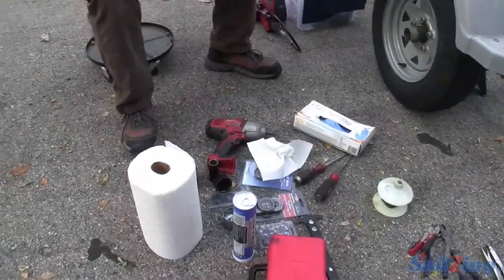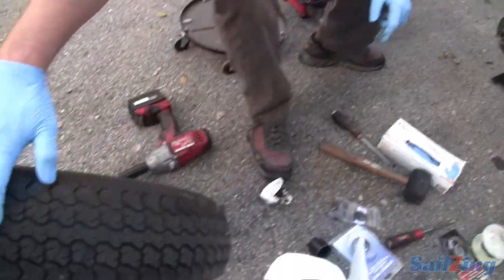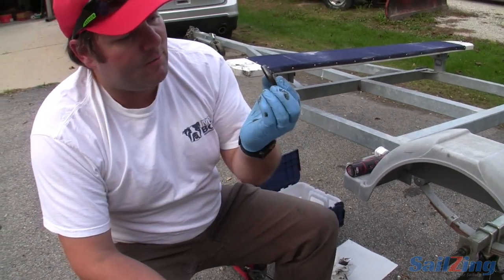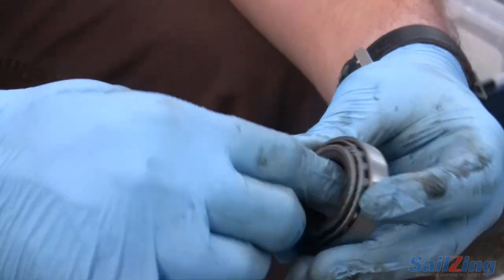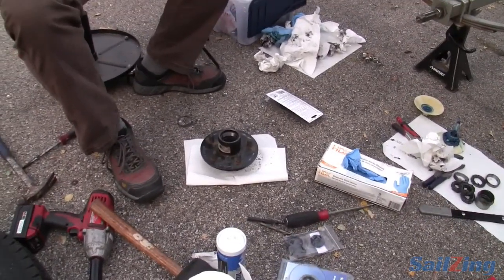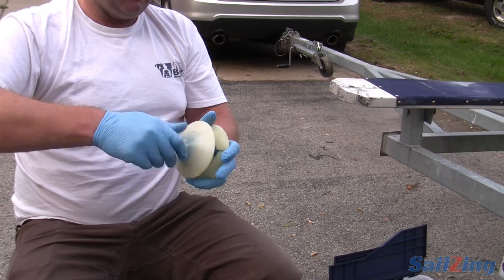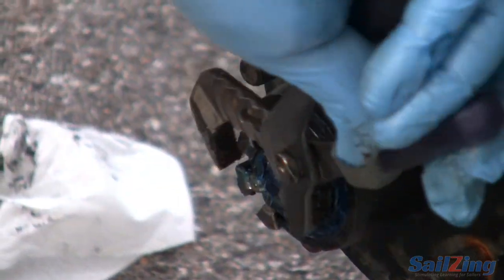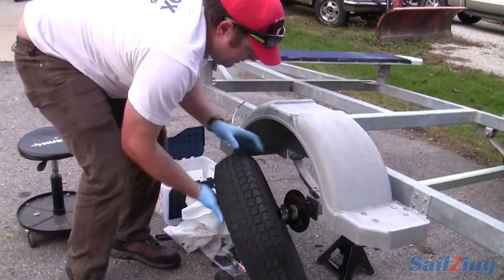Changing Trailer Wheel Bearings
John Porter, a Lake Beulah Yacht Club member and A-Scow, E-Scow, C-Scow and MC-Scow sailor, took some time to walk us through how to change trailer wheel bearings. He shows how to detect failing bearings visually and through the movement of the trailer while towing. He lists the parts and required and demonstrates the process from start to finish in this SailZing Tips video tutorial.

NOTICE: The content in this article and associated video are opinion and not certified as fact by SailZing, LLC or John Porter. Use your own discretion.

John is demonstrating how to change trailer wheel bearings on a custom-built C-Scow trailer, but the process would apply to trailers by Melges Boat Works and similar trailer designs.

PARTS SHOWN:
Timken SET4 Bearing Set – Each
CE Smith Bearing Kit
Astro 7824 Bearing Race and Seal Driver Master Set
Lisle 65250 Bearing Packer
Bearing Buddy 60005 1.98″ Diameter Spindle Seal Kit – Set of 2
CE Smith Trailer Grease Seals Straight for 1″-1 1/16″ Spindle
CE Smith Trailer Nut 1″ Washers & Cotter Pins Spindle
Redline Ez Lube Grease Cap, 1.986" OD
Dexter Ez Lube Axle Rubber Grease Plugs Hub Dust Cap - 5 Pack
Bearing Buddy Stainless Steel Bearing Protectors (1.980" Diameter)
C.E. SMITH Trailer Hub Kit Package 1-1/16"
Gojo 957 Natural Orange Pumice Hand Cleaner - 14 oz. - 2 Pack

SHARE YOUR AHA! INSIGHT

Aha! Insights capture personal moments when you finally figured something out that really improved your sailing performance. These are also intended to give thanks to those who may have enlightened you. “I finally figured out how to pick a gate mark when Bill Jones shared this with me…”

Our unique approach: - Promote sailors helping sailors - Organize, simplify, & clarify great content - Aggregate the best resources

Our initial perspective: - One-design sailboats - Lake sailing

The learning is for everyone.